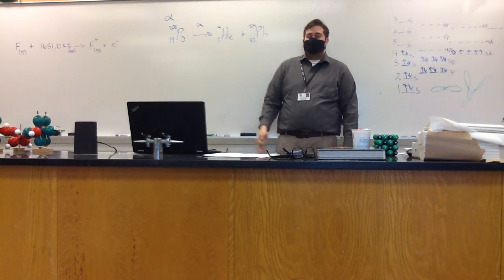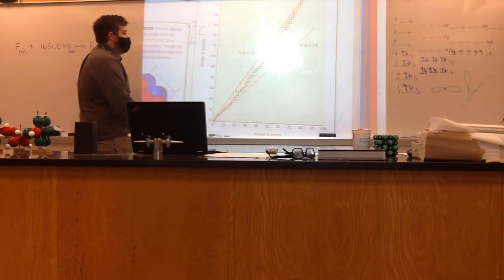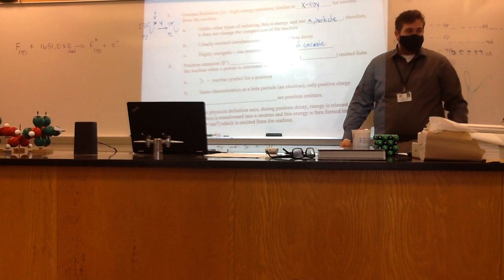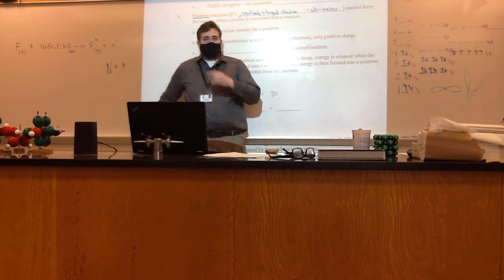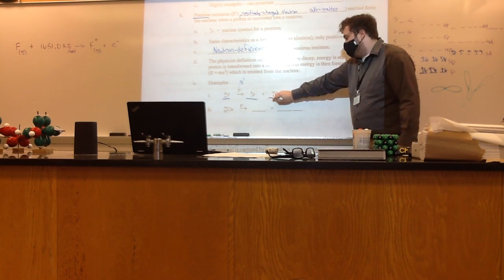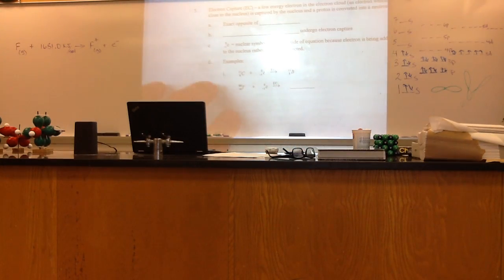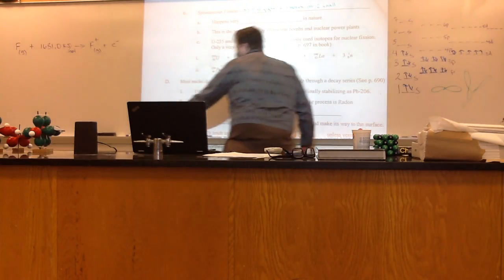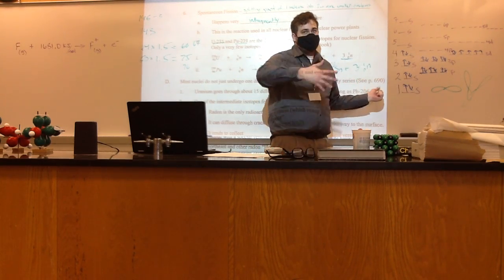Mr. Hobbs AL Chemistry 10-22-20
This is a discussion of the 6 types of nuclear decay